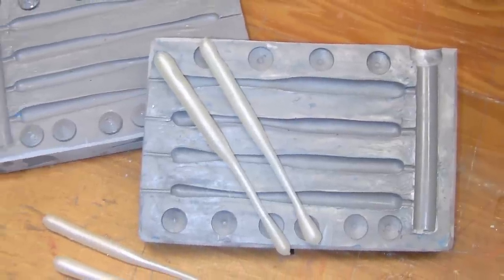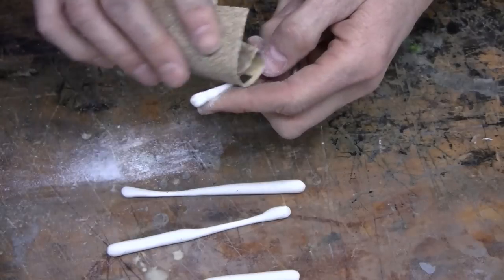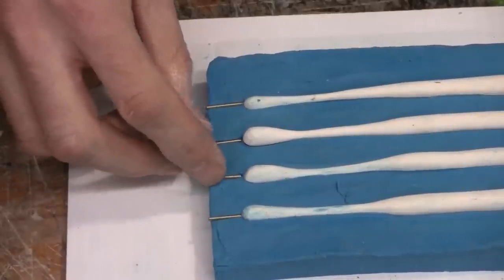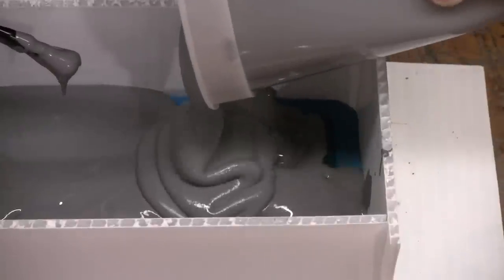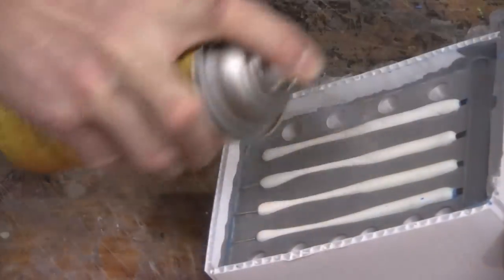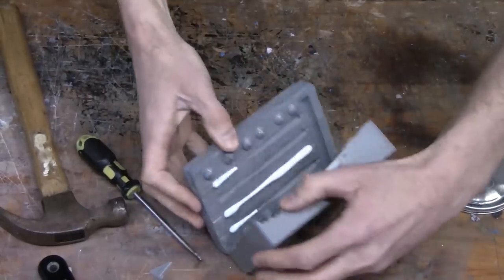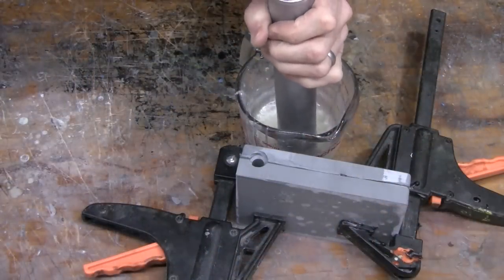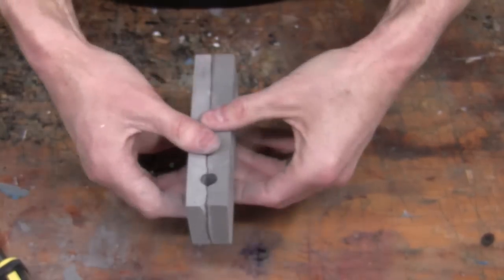MakeLure: Make your own soft plastic injection lure mold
This video demonstrates the process for making your own injection lure mold using Vac Master 50, an aluminum filled, high heat deflection casting resin from MakeLure.  for more information and to purchase.